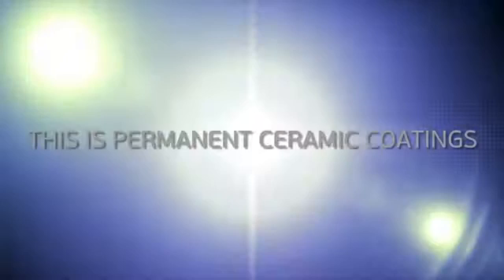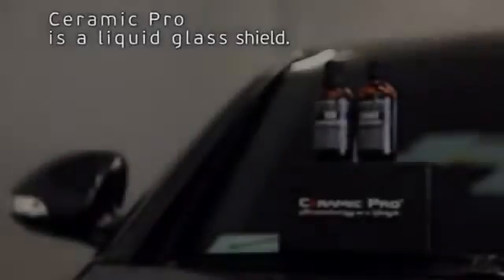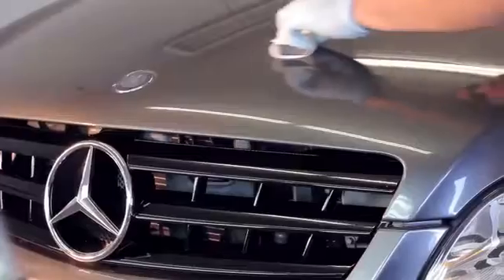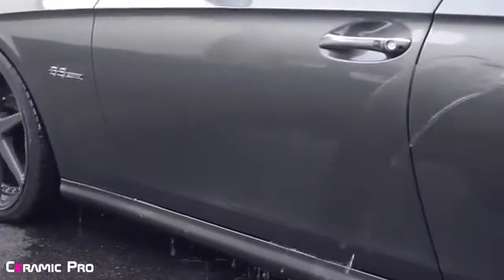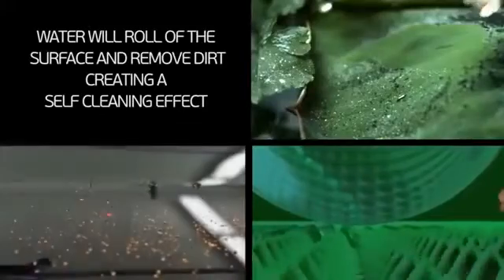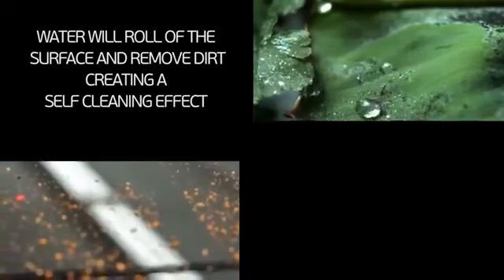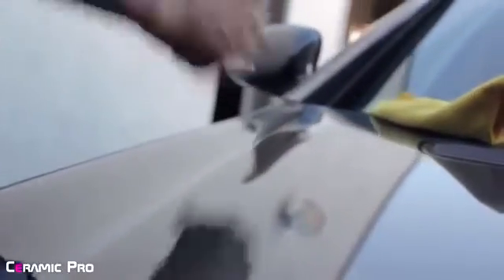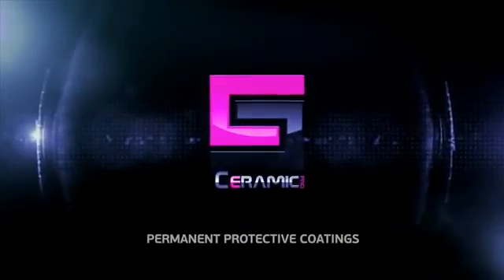Ceramic Pro Italia Auto detailing leader mondiale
Nanotecnologia, the future is Now.